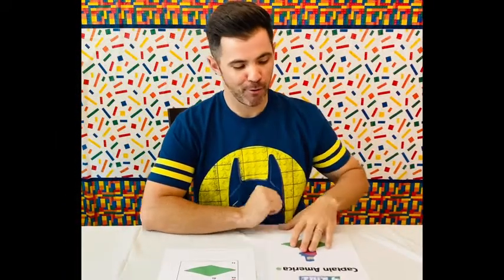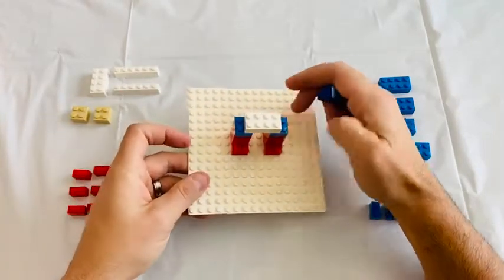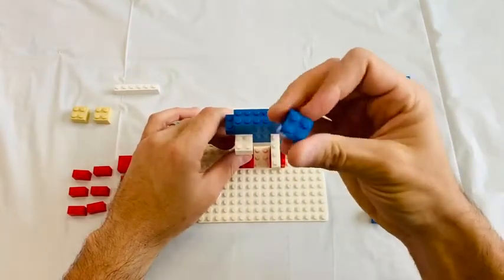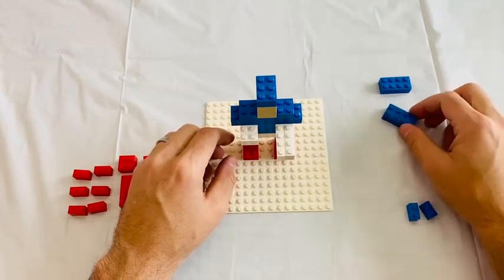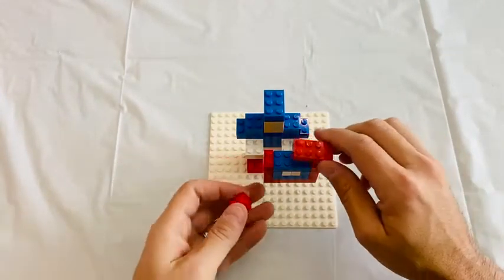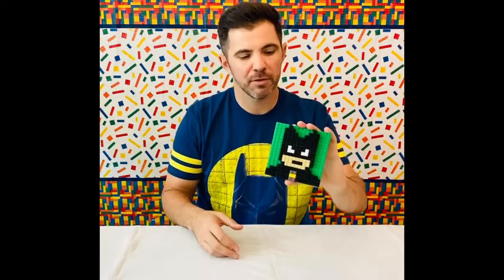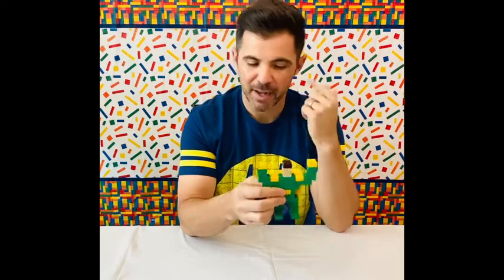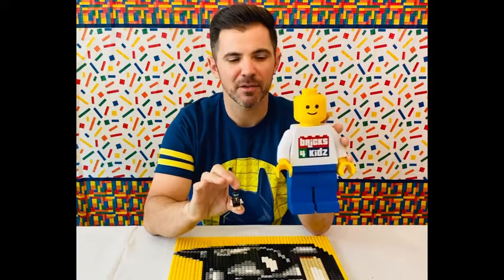Follow the LEGO Around the World with Bricks 4 Kidz Tampa, Florida USA